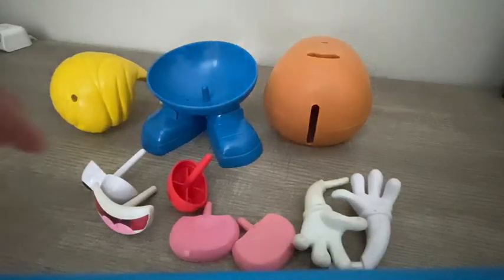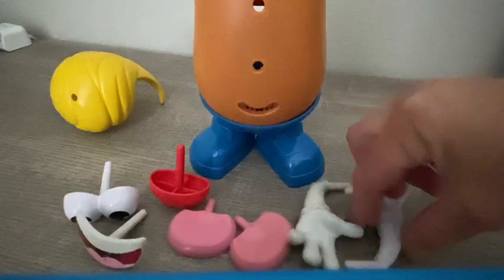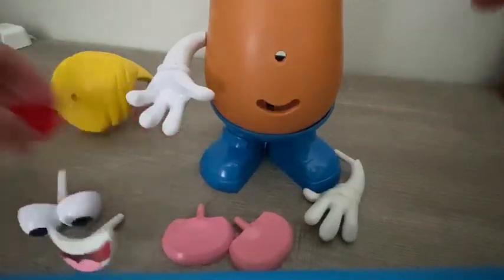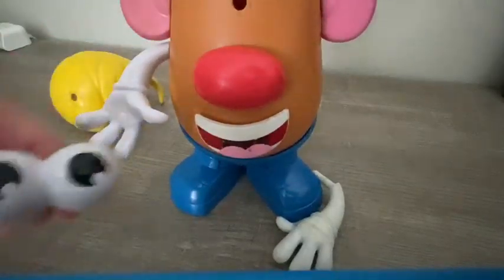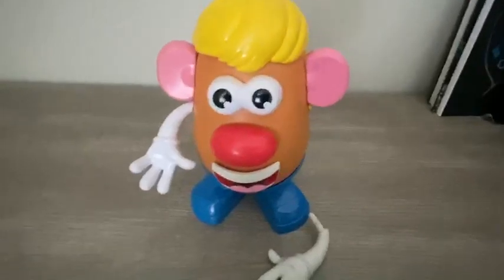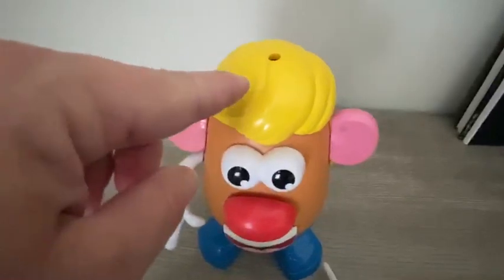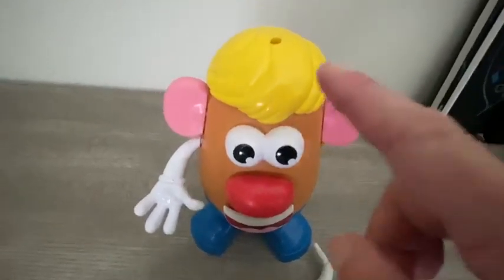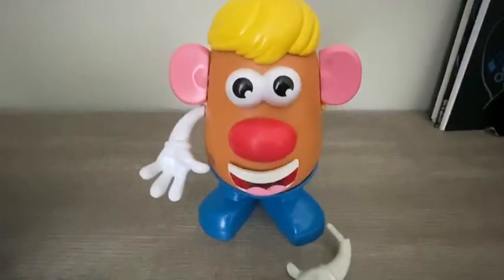Mr Potato Head